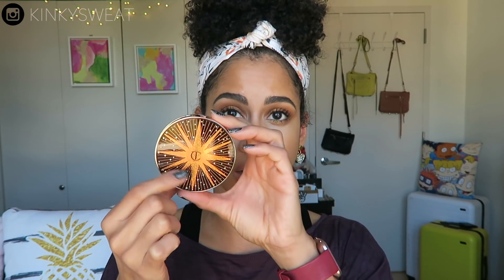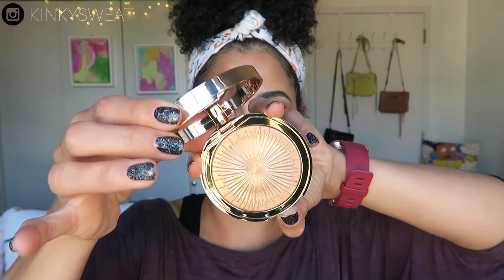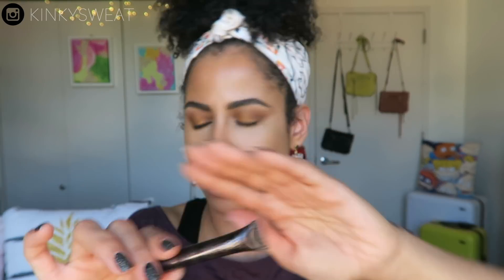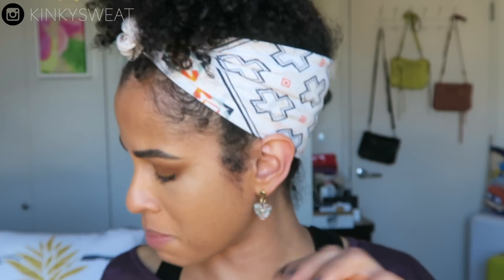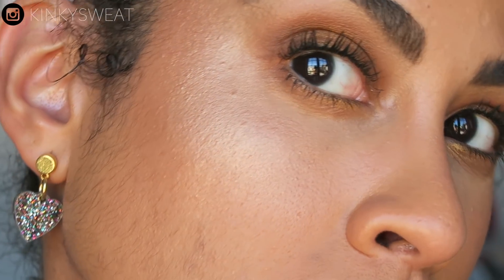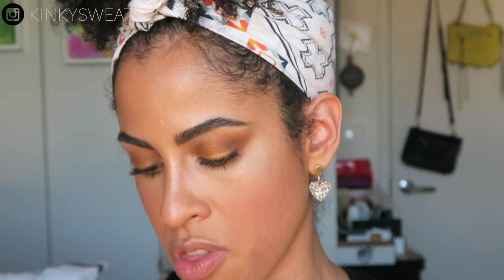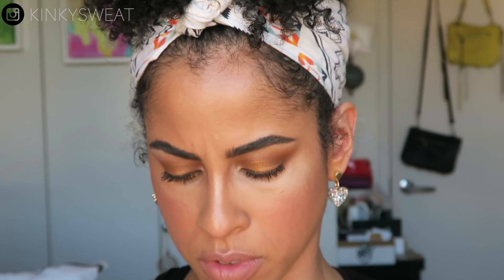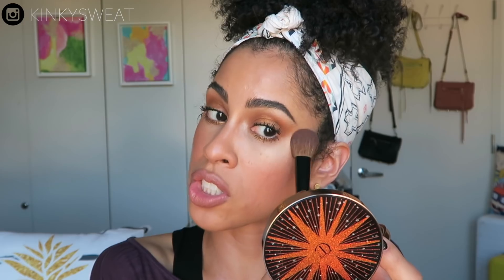CHARLOTTE TILBURY - Magic Star Highlighter - Swatches, Comparisons, + Demo | kinkysweat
Hey Friends!

I had wanted to post this sooner, BUT I finally got it up!

In this video, you will find swatches, comparisons, and demo of the new Charlotte Tilbury Magic Star Highlighter!

I have been wearing this highlighter NON STOP.  It is truly a gem, and I am very happy that I grabbed it!

xoxo,
A

Sephora (S)
Ulta (U)

TIMESTAMPS 👇🏾👇🏾👇🏾
2:03 Product Deets
4:24 Magic Star Swatch
5:56 Comparison Swatches
9:18 Demo start

→ VISIT ME ←

▶︎ MICHI

▶︎ SIGMA BEAUTY

Shop Link! 👇🏽

Pat McGrath Skin Fetish Sublime Perfection Foundation in shades 16
SHISEIDO CONCEALER 301 (for underage) + 303 (for face)
SHISEIDO Concealer Gel Stick 302 (Undereye) 304 (for face)
PML Sublime Perfection Setting Powder in Light Med 2
CT INSTANT LOOK IN A PALETTE “Gorgeous, Glowing Beauty”
CT HOLLYWOOD FLAWLESS FILTER in “3 Light/Medium”
URBAN DECAY HONEY PALETTE
L’Oreal Lash Parasdise Voluminous Waterproof Mascara
ND I NEED A NUDE “Noa"
Charlotte Tilbury K.I.S.S.I.N.G Lipstick Hepburn Honey
MUFE Artist Color Pencil in “Anywhere Caffeine”

SKIN TYPE!?
Normal/Dry

FOUNDATION REFERENCE 📚
Fenty Beauty Pro Filt’r: 310
MAC Pro Longwear: NC42
Covergirl Trueblend Matte Made: T10 Golden Amber
Maybelline 24 Hr Foundation: 312 Golden Ore

BRUSHES?!
Sonia G Worker Pro, Sculpt One, Master Cheek, Detail Pro, + Sculpt Two

▶︎ Pattern Beauty
Leave In Conditioner
▶︎ Refresh
Jane Carter Solution Revitalizing Leave In

HEADBAND?!

NAIL POLISH?
Holo Taco
Blackest Black
Flakie Holo Taco
Scattered Holo Taco
Super Glossy Taco

EARRINGS?!

🌧  p o r o s i t y: Low

xoxo,